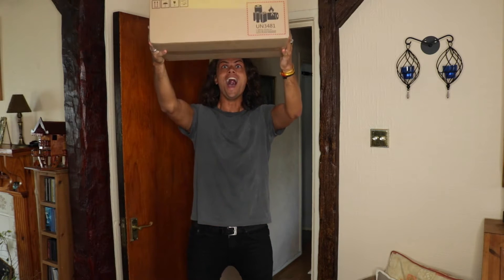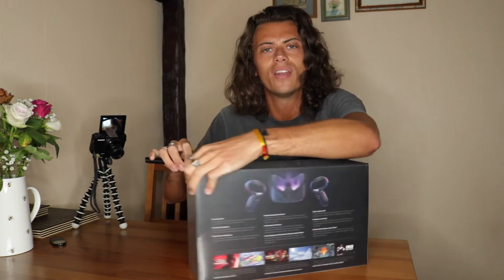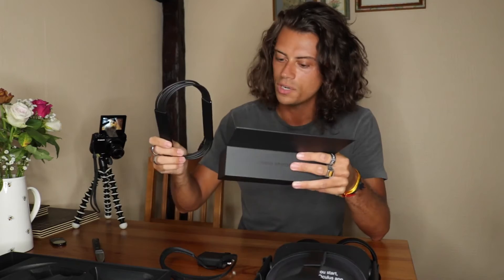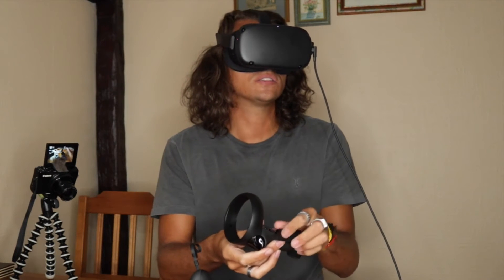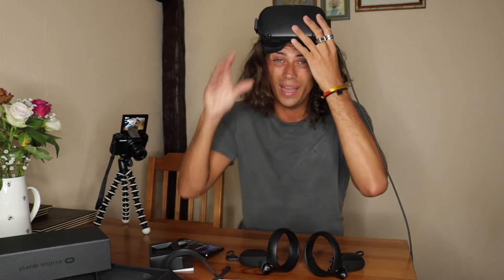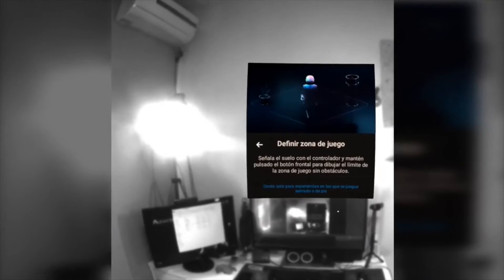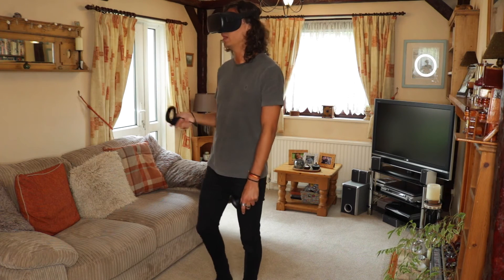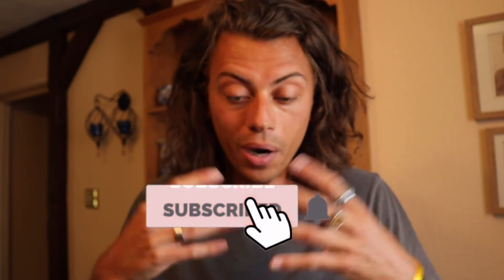Oculus Quest Unboxing & Easy Setup!!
Hi I'm Andy and i guide you through the newly released virtual reality headset.. Oculus Quest.
I show you it unboxed and what you'll expect to open and also show you how to set it up too!

You're right! However this channel i want to make different, first of all it's VR related and it's comical.. much better right!? :D
Perfect! So why not join me in this very new field we call virtual reality where we can have some fun with it!!